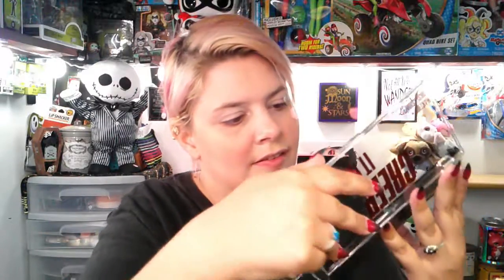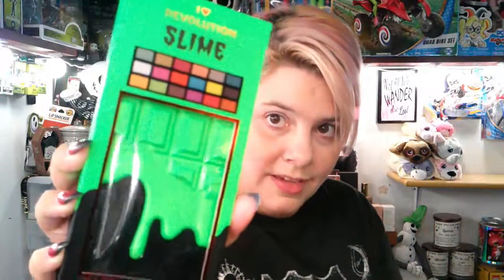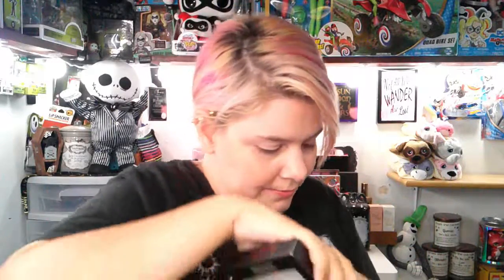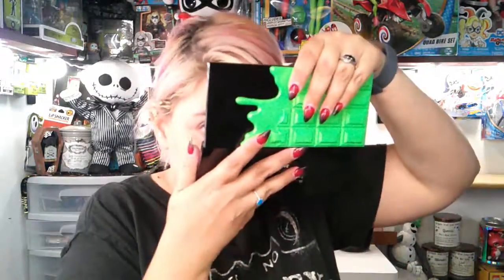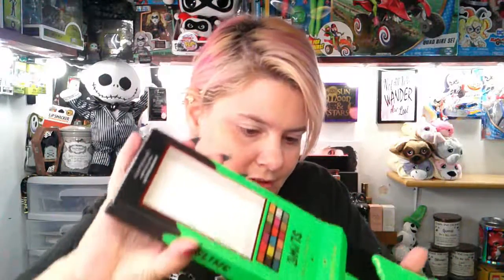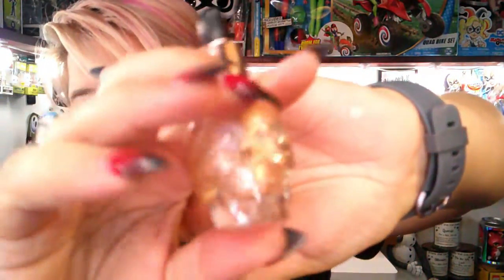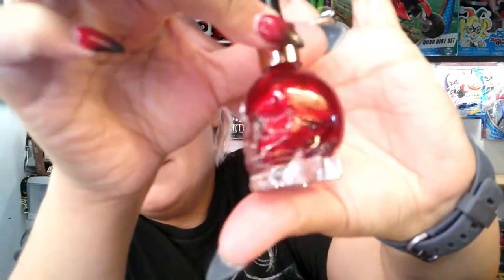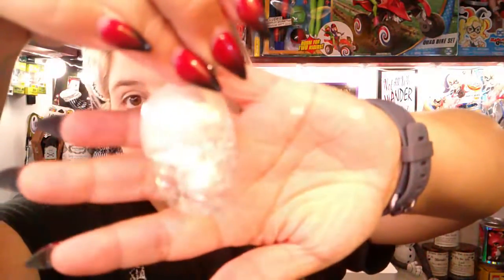Unboxing and trying new makeup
I'm go to be opening two boxes one is a order I places with Revolution that comes with a mystery bag and one monthly subscription from Yes oh Yas and to finish with trying some of the new makeup I got. And all the makeup is cruelty free just want to let you all know